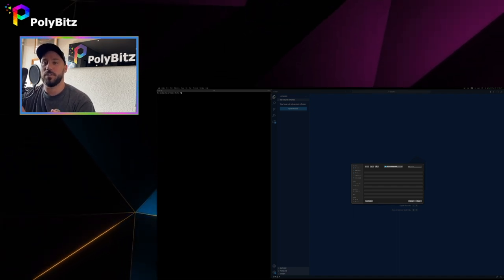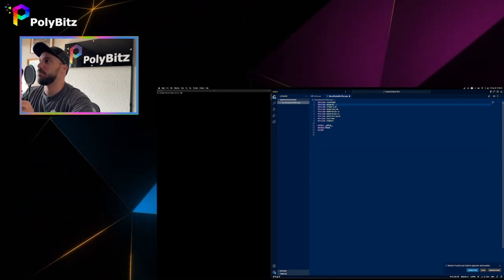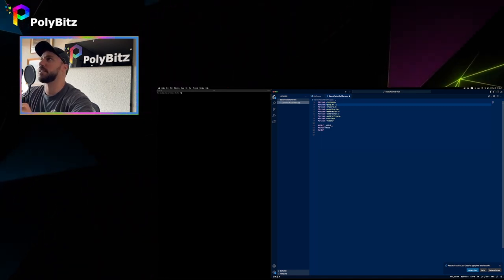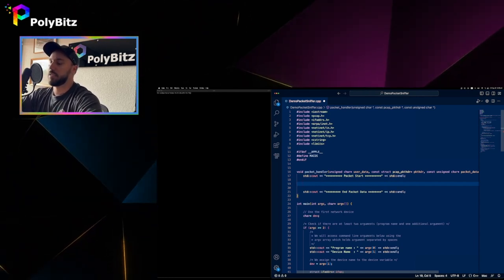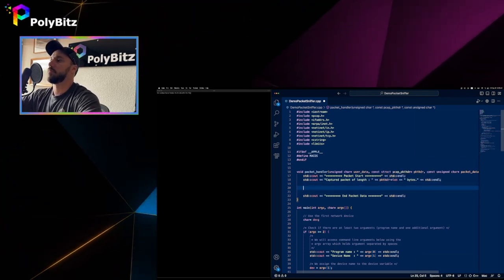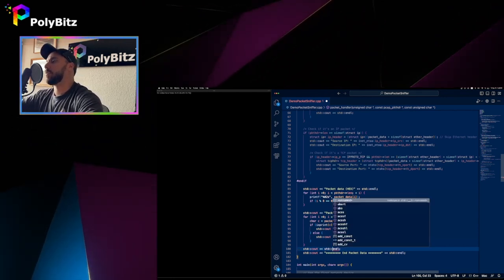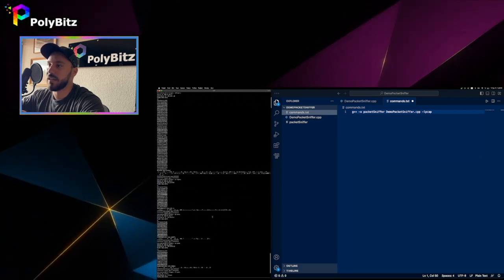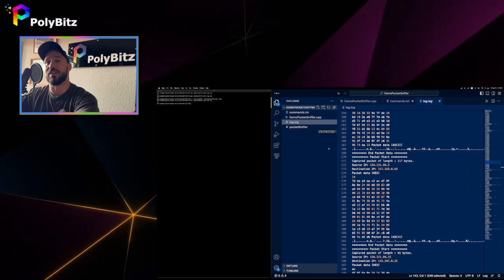DIY Packet Sniffer Tutorial: Uncover the Secrets of Network Traffic with C++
Welcome to Polybitz! In this exciting video, we'll dive deep into the world of network security and data analysis as we explore the fascinating realm of packet sniffing. 🌐💻

Join us as we embark on a step-by-step journey through the creation of your very own Packet Sniffer using C++ code. Whether you're a seasoned programmer or a curious enthusiast, this tutorial is designed to be accessible to all skill levels.

In this tutorial, you'll learn:
🔍 What is a packet sniffer and why it's a valuable tool in networking.
🛠️ Setting up your development environment for C++ coding.
🤖 Understanding the core concepts of packet capture and analysis.
👩‍💻 Coding a custom packet sniffer in C++ from scratch.
📈 Analyzing captured data to gain insights into network traffic.
🔒 Ensuring ethical usage and staying within legal boundaries.

By the end of this video, you'll have a fully functional packet sniffer that can capture and analyze network packets, providing you with a deeper understanding of the data flowing through your network.

Don't miss out on this exciting opportunity to enhance your programming skills and gain insights into network security.

Ready to dive in? Let's get started on this exhilarating DIY journey into the world of packet sniffing with C++ code. 🚀🔐